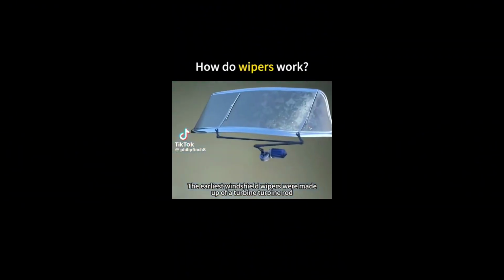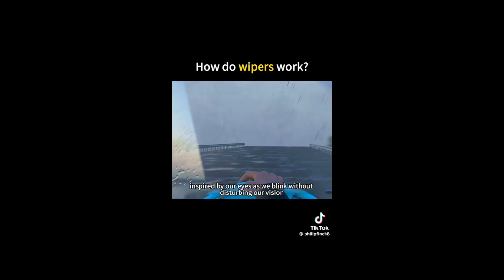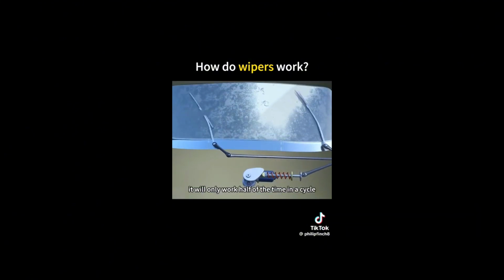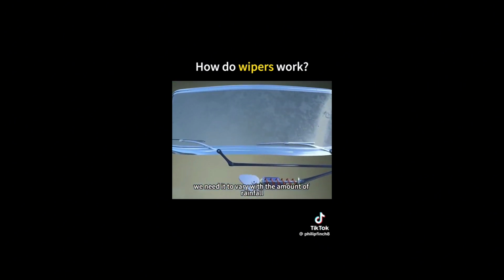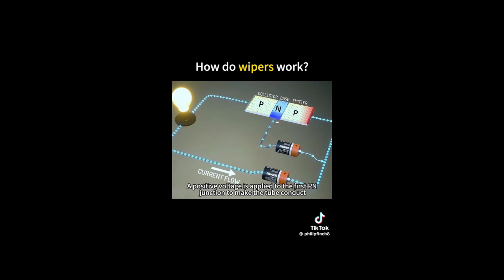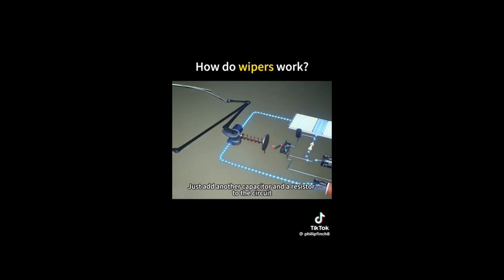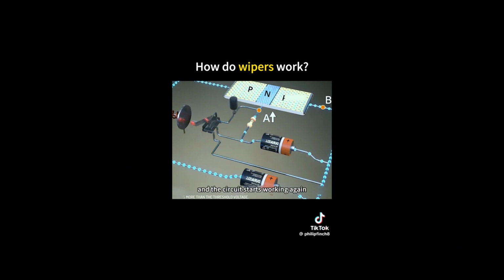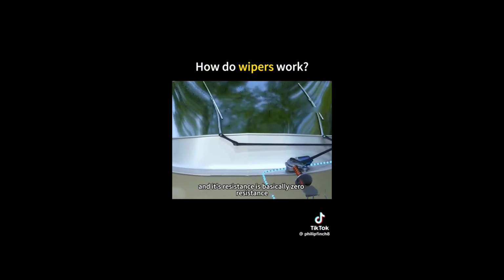The Only Fact you need to know ||Wiper Fact